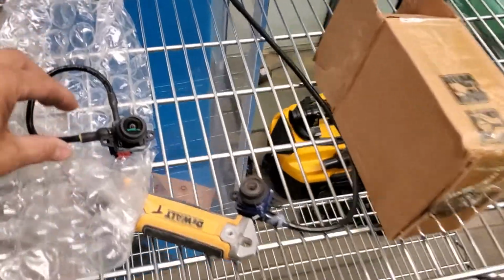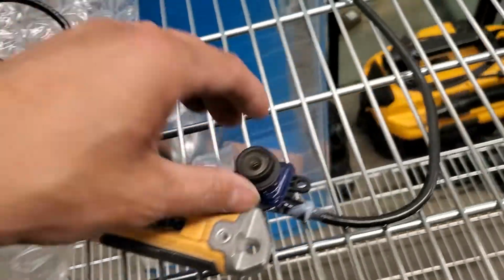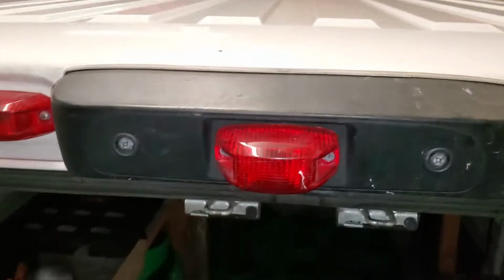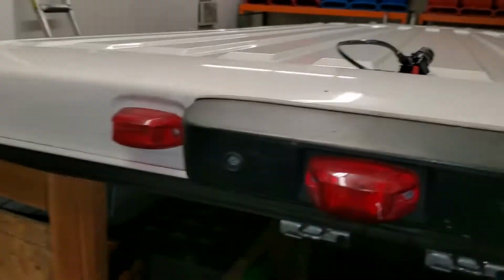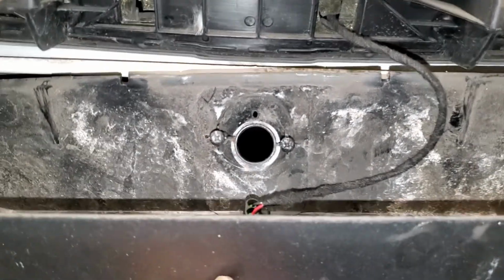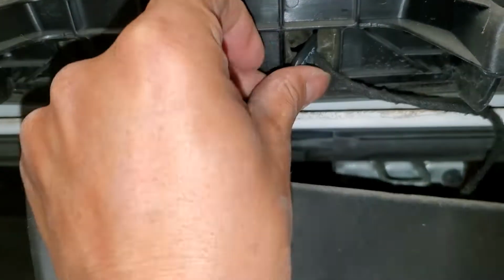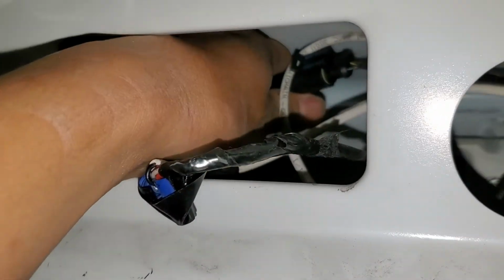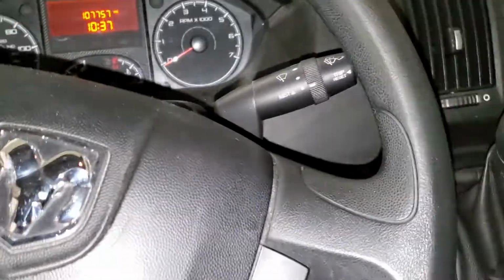ram promaster 2500 backup camera installation link in description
also the way I installed it in the video is upsidedown. a little persuasion and it fits well and works fine. it's now working properly thanks for watching and sorry for the mess up. hahahaha blooper video. link is above I hope this video is helpful